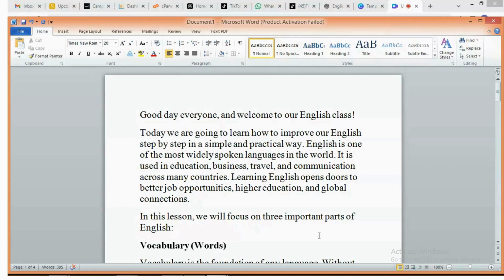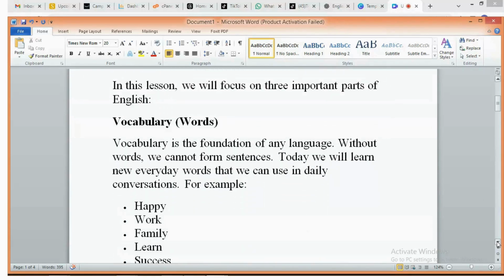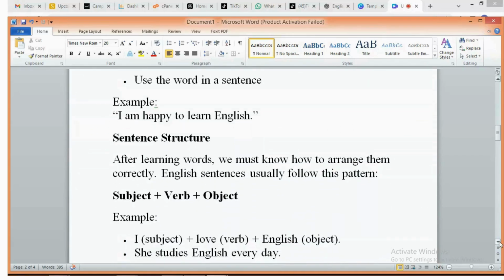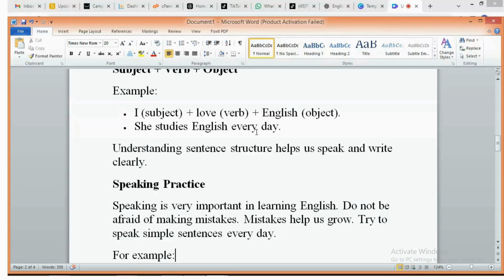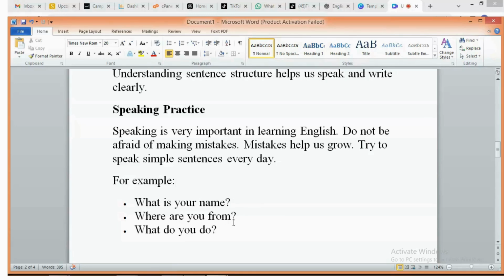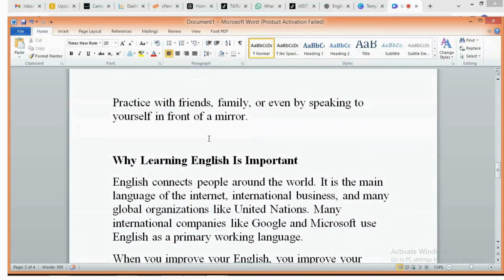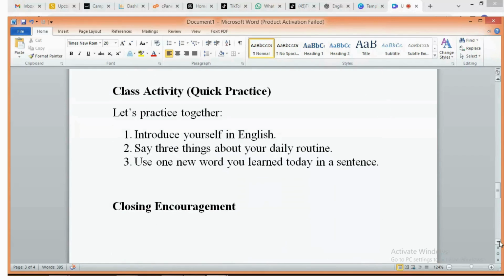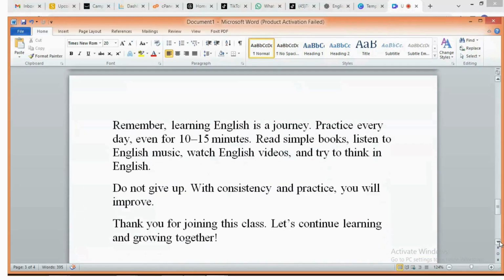Master English Vocabulary: Learn, Practice, and Speak Confidently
Learning English starts with building strong vocabulary skills, because words are the building blocks of communication, a rich vocabulary helps you express yourself clearly, understand what others are saying, and read with confidence, in this lesson we will focus on common and useful English words used in daily life, we will learn their meanings, pronunciation, and how to use them in sentences, practicing new words every day will improve your speaking, writing, and comprehension, by learning vocabulary in context, you remember words faster and can use them naturally in conversation, from greetings and everyday objects to emotions and actions, expanding your vocabulary opens doors to better communication, greater understanding of English texts, and more confident conversations, this class is perfect for beginners and intermediate learners who want to grow their word bank, improve fluency, and enjoy learning English in a fun and practical way, start today and see your English skills grow one word at a time.